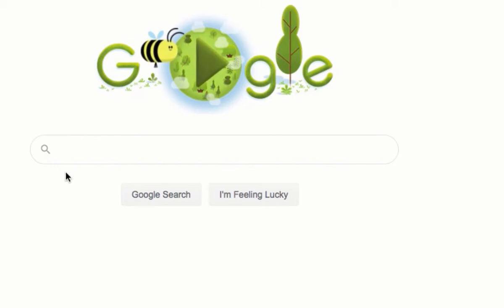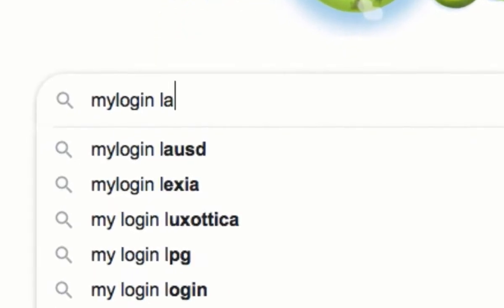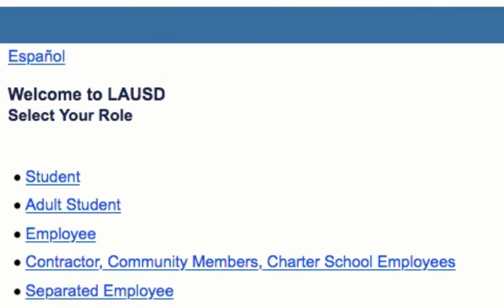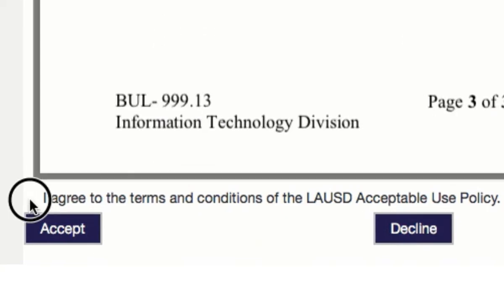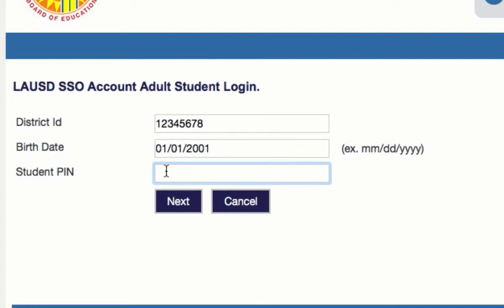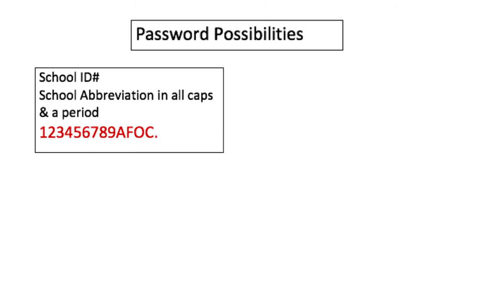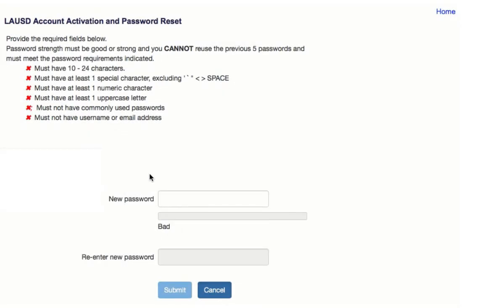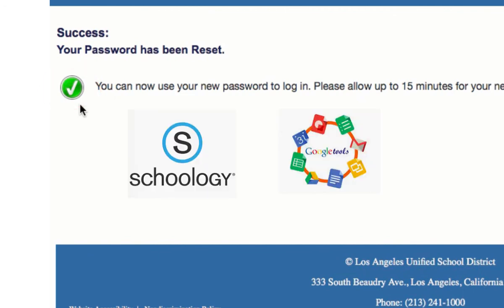Activating LAUSD Email Guide (With Captions)